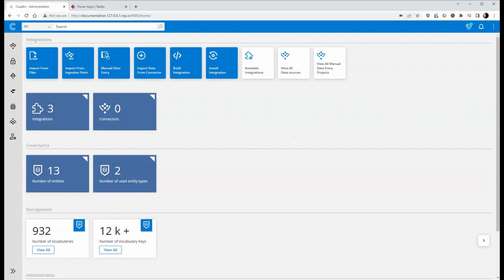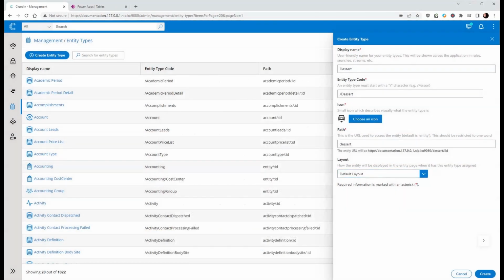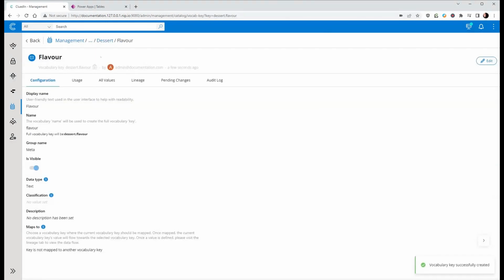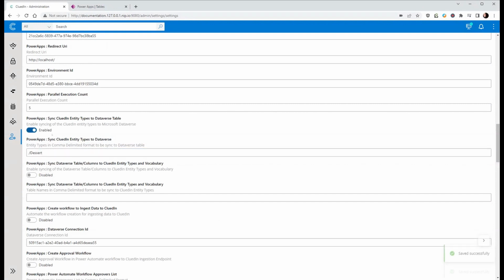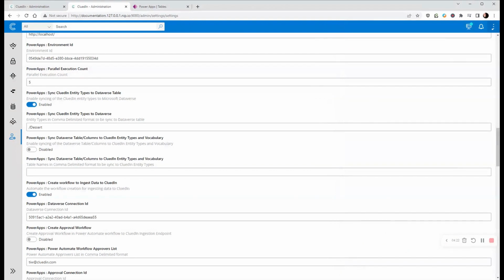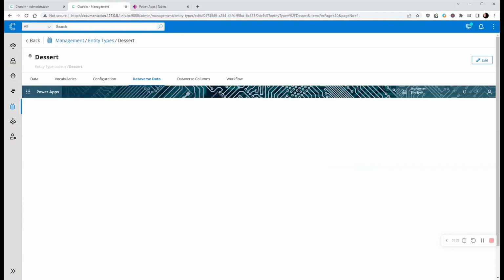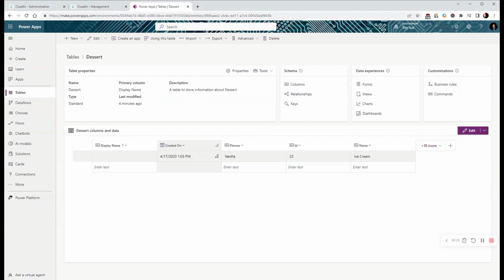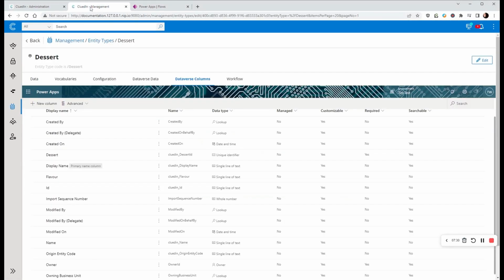Power Automate Demo - How to create a sync between CluedIn master data management and Power Apps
A short demo showing how to create a sync between CluedIn master data management platform and Microsoft Power Apps.